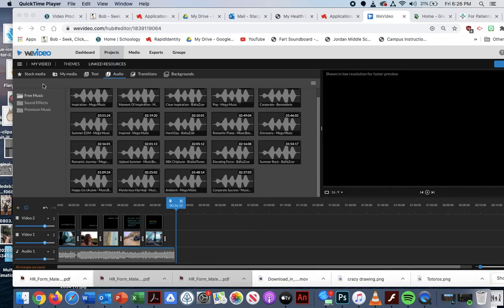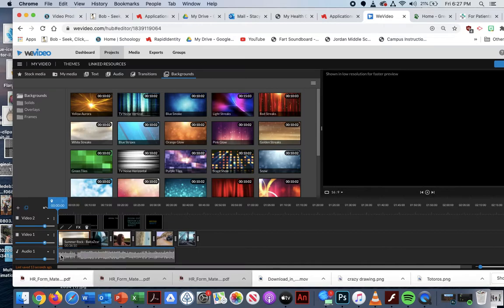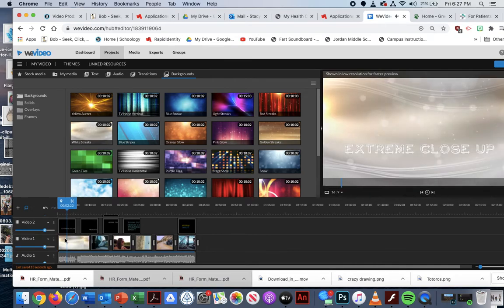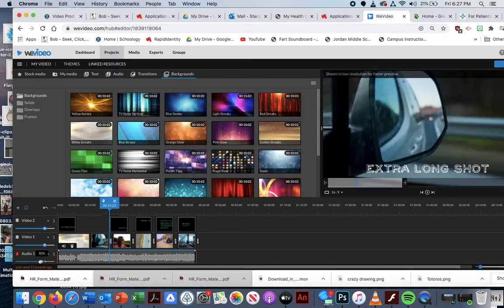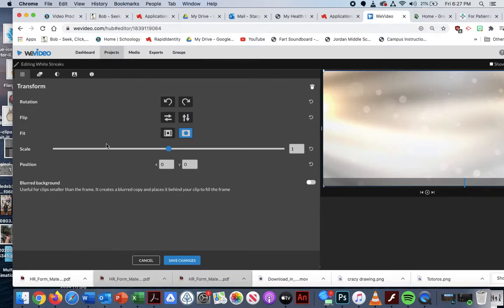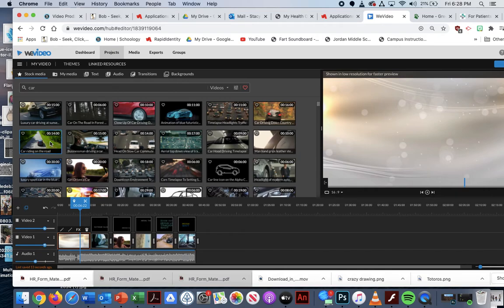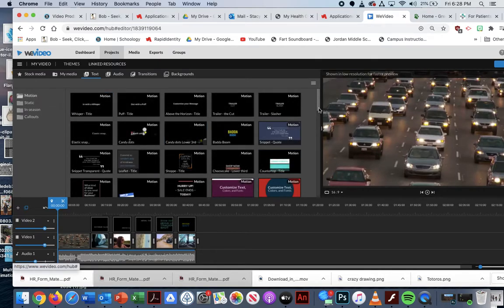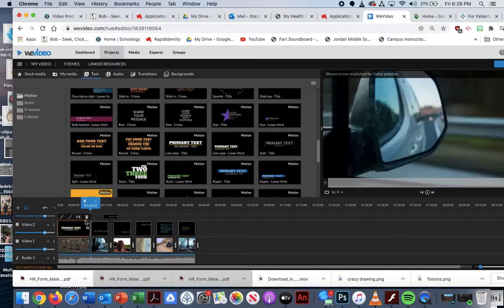5 Compositional Shots: Adding a Title Page in WeVideo